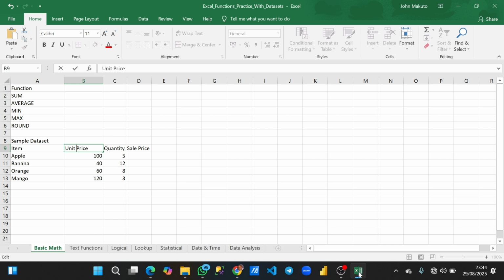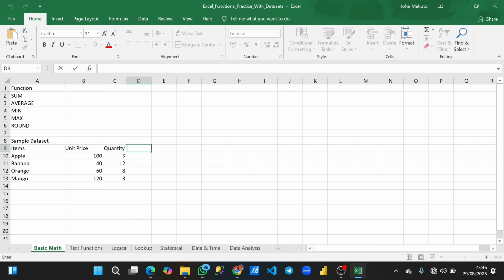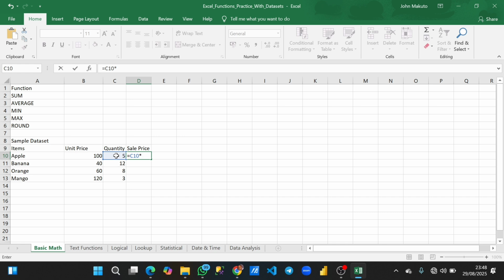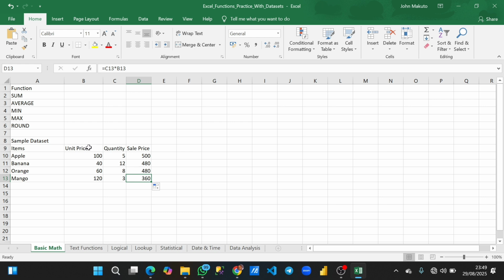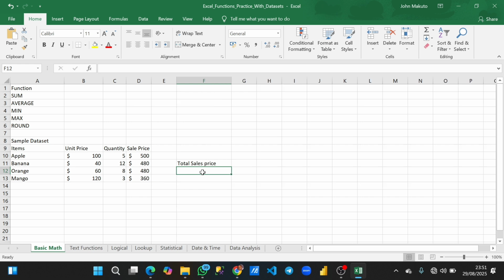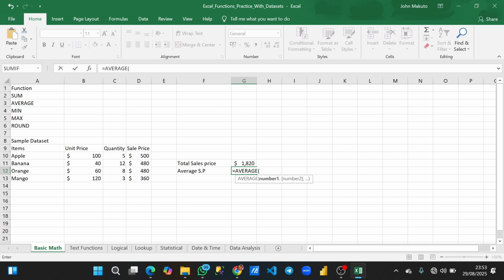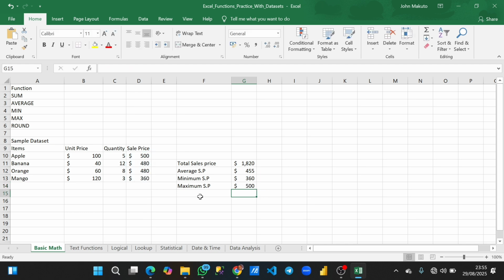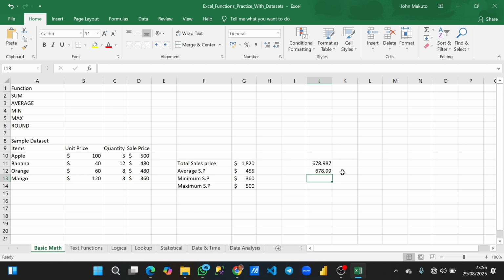How to Use SUM, AVERAGE, MAX, MIN and ROUND in Excel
💡 Learn the most essential Excel functions in this beginner-friendly tutorial!
In this video, I’ll explain how to use SUM, AVERAGE, MAX, MIN, and ROUND functions in Microsoft Excel with practical examples. Whether you’re a student, professional, or preparing for a data analysis career, these functions will make your work easier and faster.

🔎 What you’ll learn in this video:

How to add numbers quickly using SUM

How to calculate the AVERAGE (mean) of data

How to find the highest (MAX) and lowest (MIN) values

How to ROUND numbers up or down in Excel

✨ Perfect for beginners and anyone who wants to improve their Excel skills.